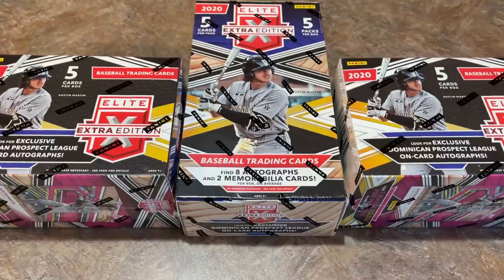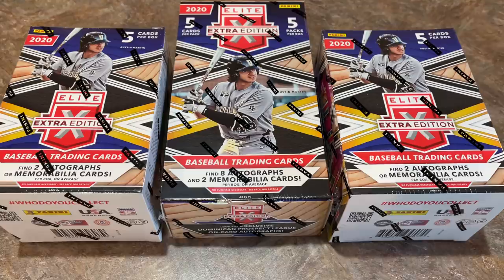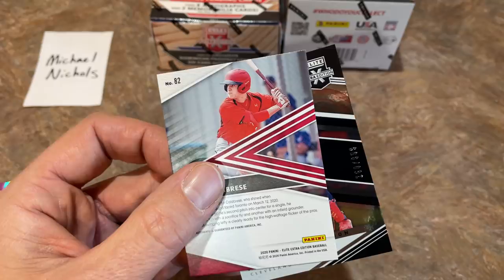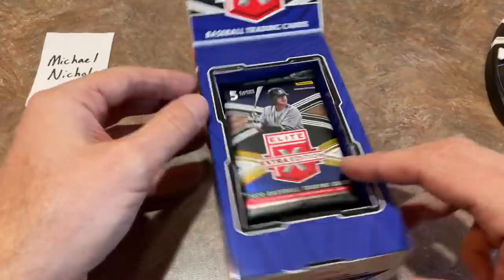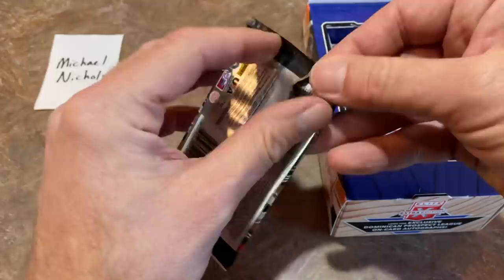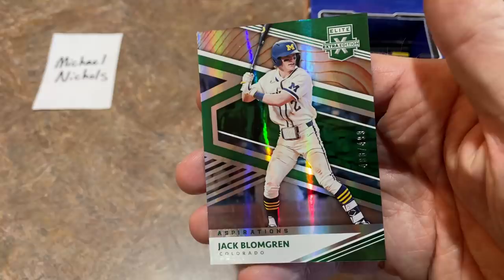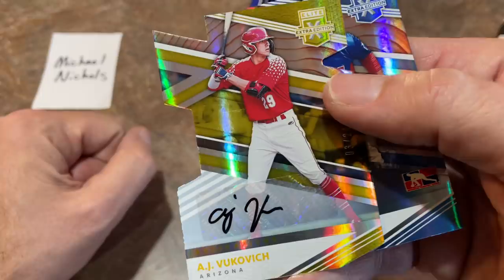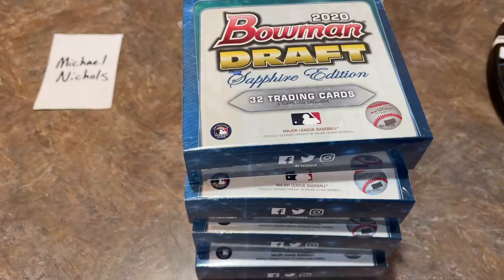10 AUTOS! NEW RELEASE! 2020 ELITE EXTRA EDITION BASEBALL CARDS HOBBY & RETAIL BOX OPENING!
Today we are checking out a hobby box and two blasters of the brand new 2020 Elite Extra Edition.  There are 10 autos and 4 relics pulled in this video!